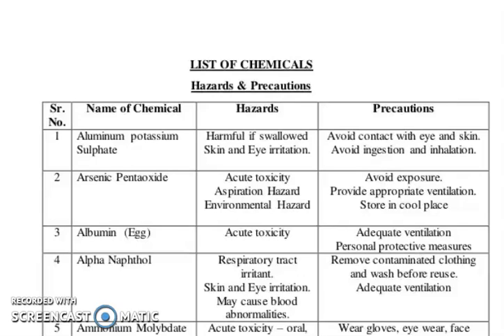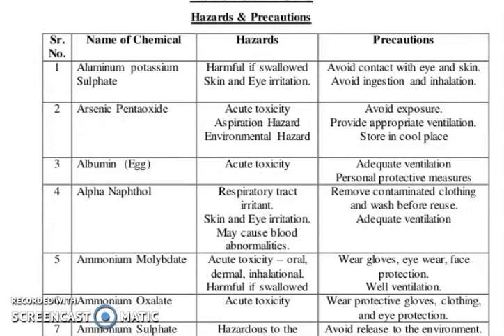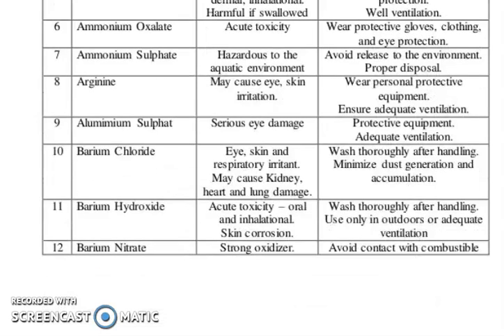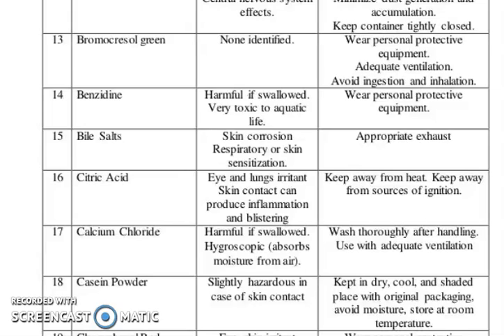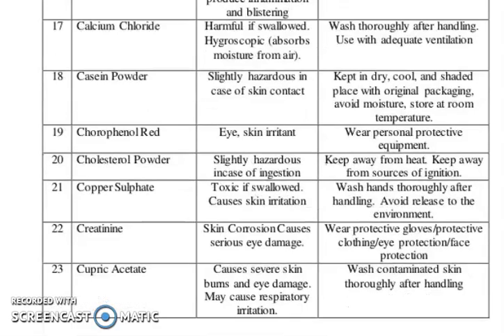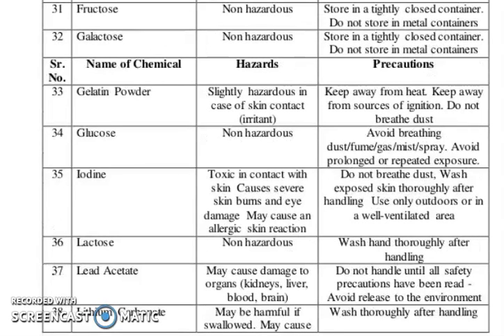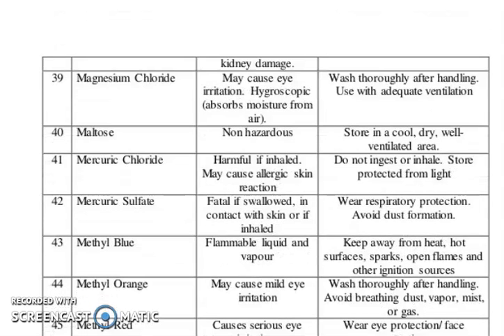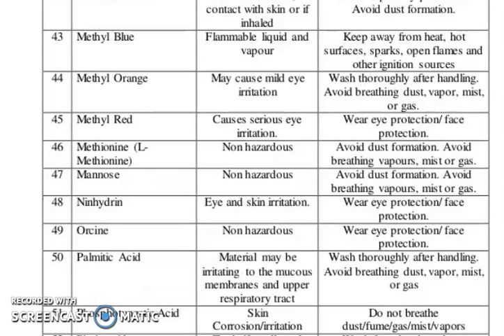LIST OF LAB CHEMICALS